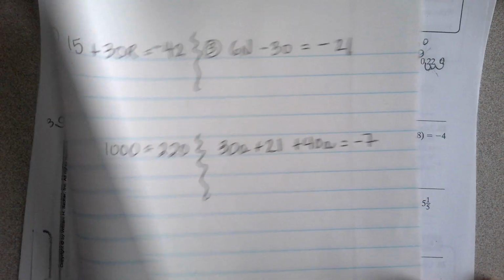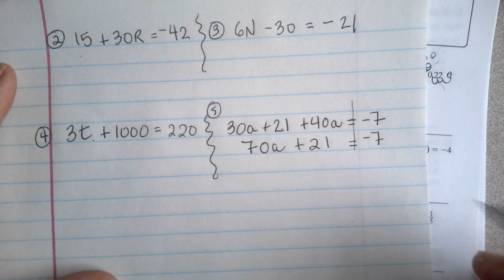SMMCS Assmt 6 Gr8 Decimal Equation L3-10